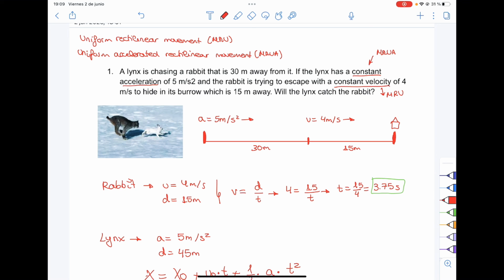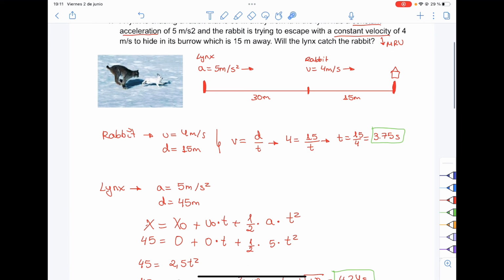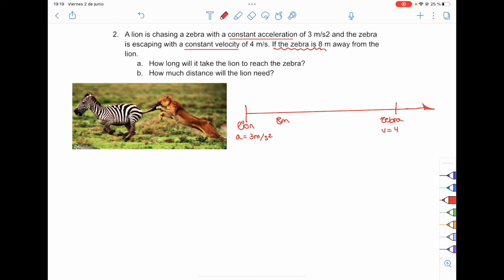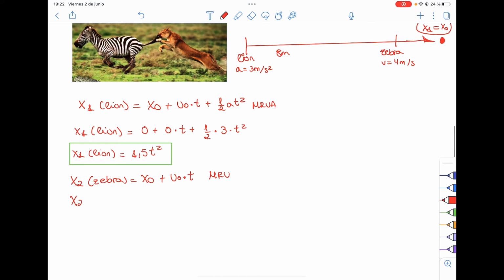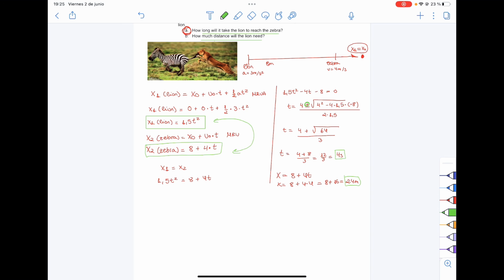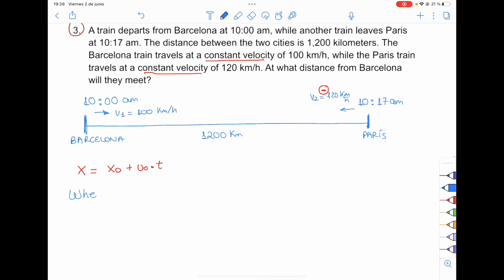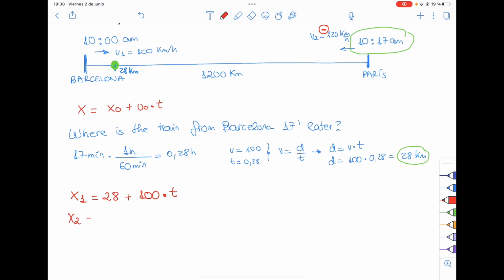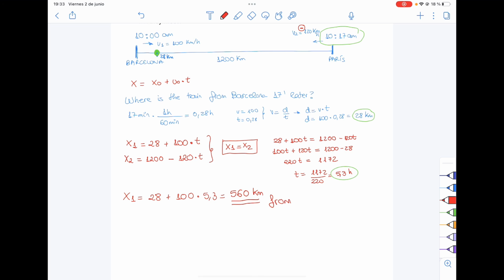MRU and MRUA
0:00 Exercise 1
4:33 Exercise 2
10:53 Exercise 3

Exercises from the worksheet that we did in class about uniform rectilinear movement (URM  MRU) and uniform accelerated rectilinear movement (UARM MRUA). Physics. 3º ESO.